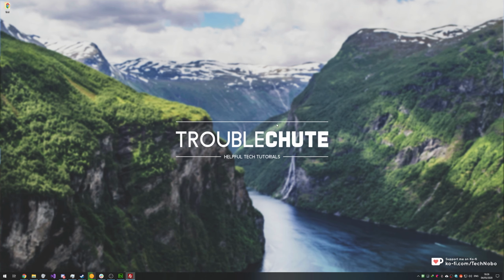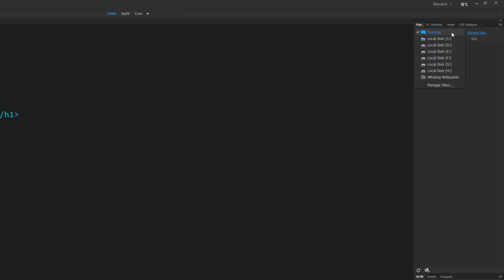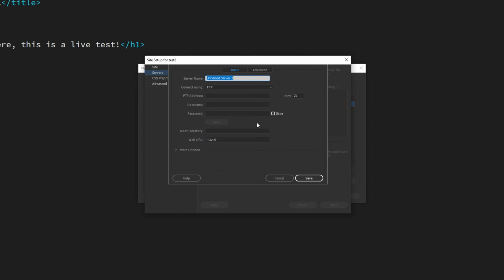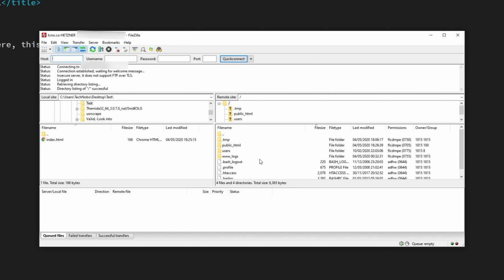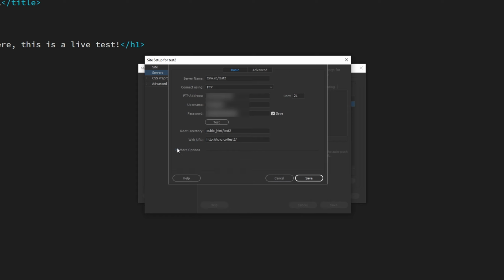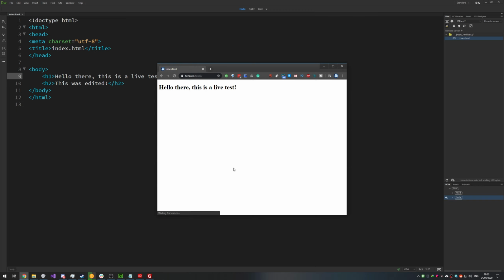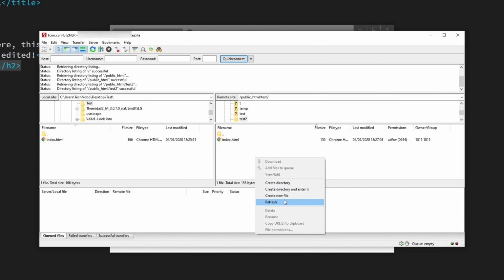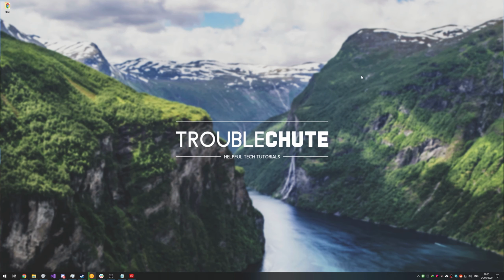Dreamweaver: Automatically sync changes with live website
Editing code can be simple, but tiring to keep remembering to upload all of the changed files with the server. You can get FileZilla to automatically sync different files and other things, but here with Dreamweaver, you can directly sync changes every time you hit the save button, which saves a lot of time! This video shows you how to set that up.

Timestamps:
0:00 - Explanation
1:00 - Creating a new 'site'
1:40 - Define server
4:04 - Opening remote server
4:30 - Automatically upload files to server on save